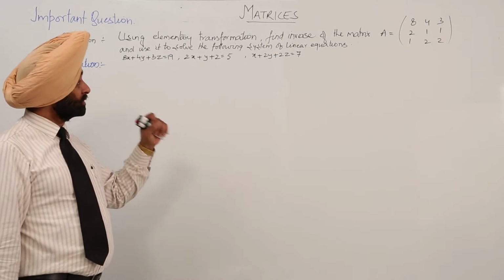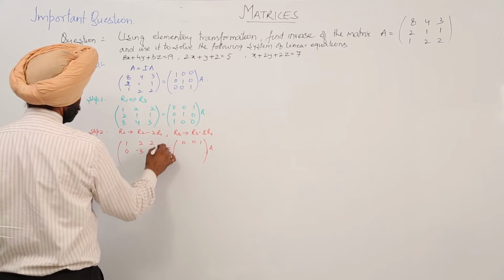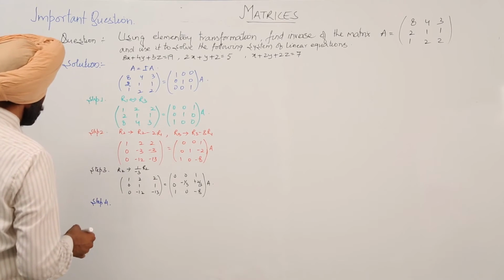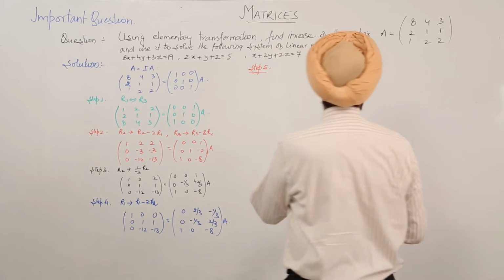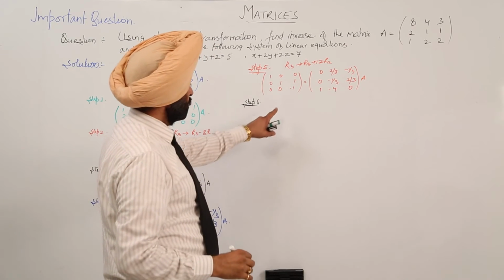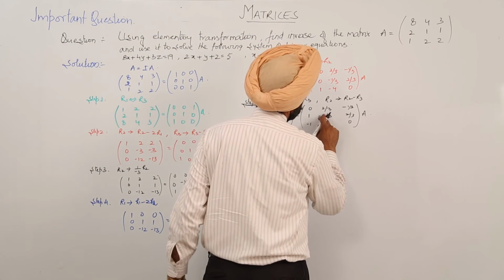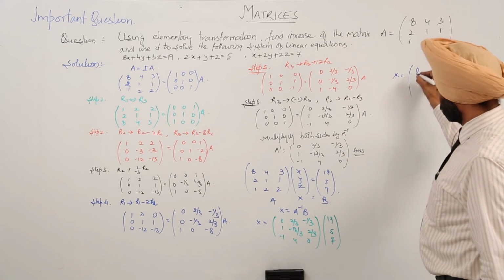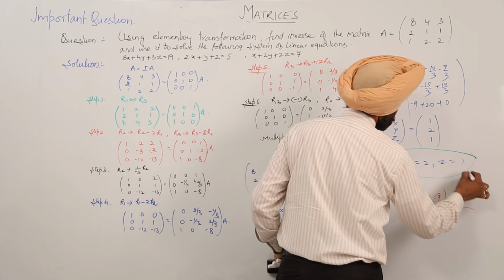MOST IMPORTANT ICSE MATH 12 | CHAPTER 2 | MATRICES | Question from examination l L80